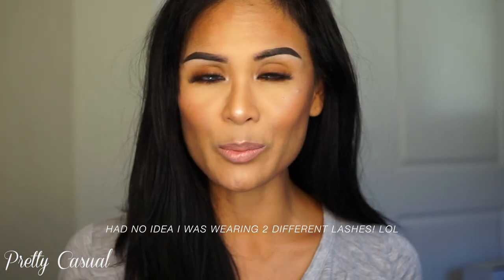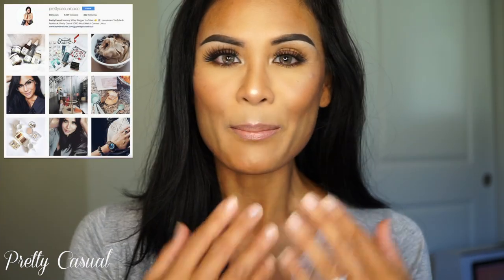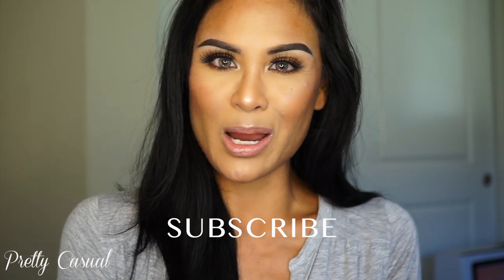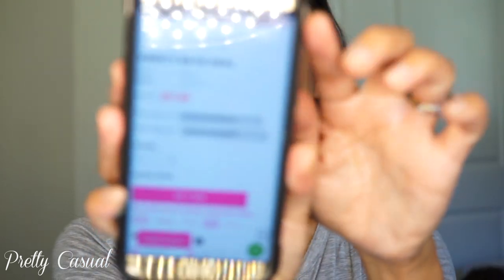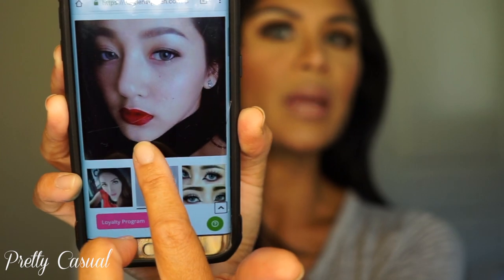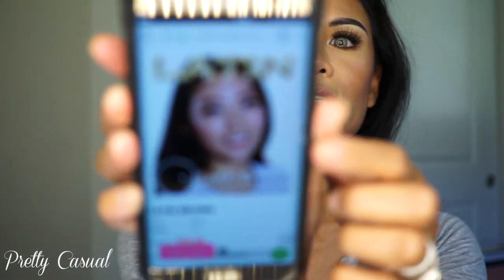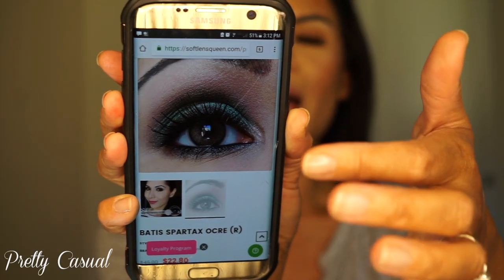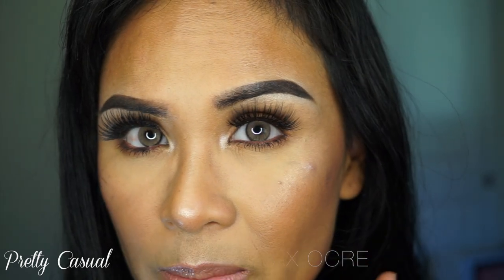SOFTLENS QUEEN COLORED CONTACTS REVIEW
Softlens Queen Review

COCO4 Bonus Jewelry Piece in 1st Box